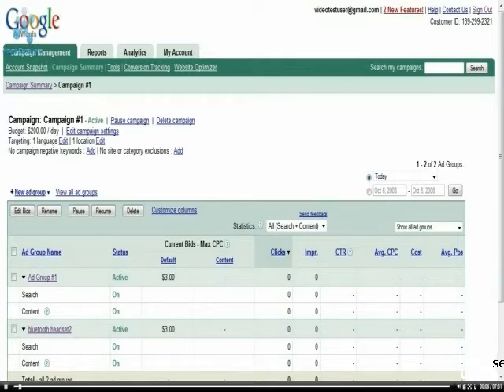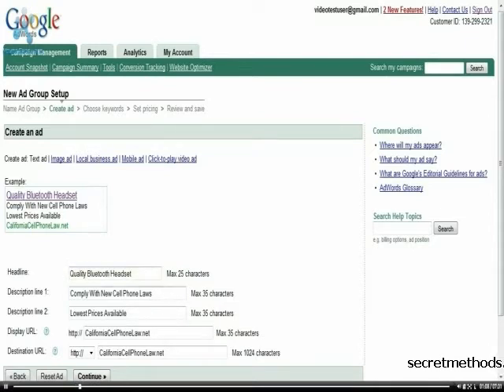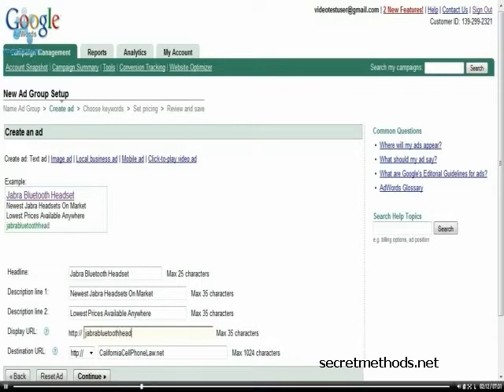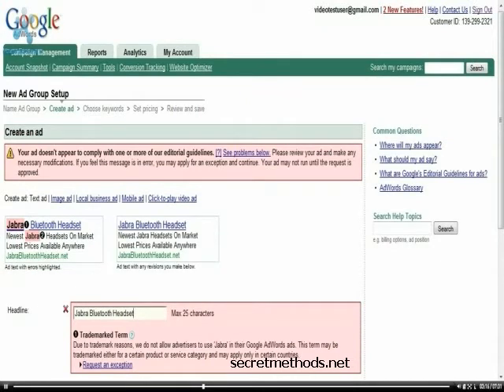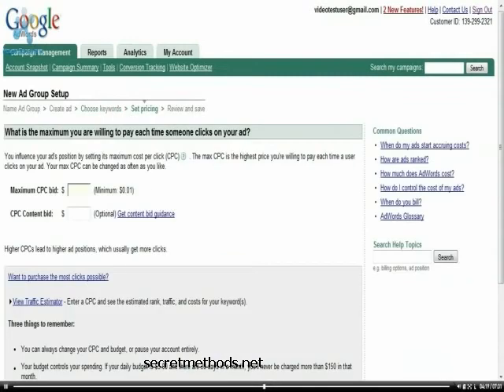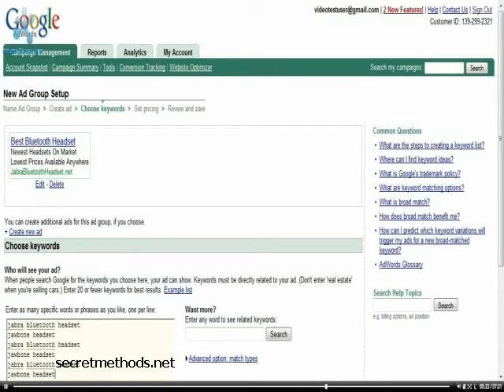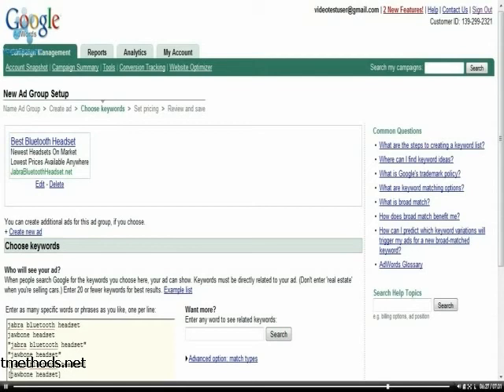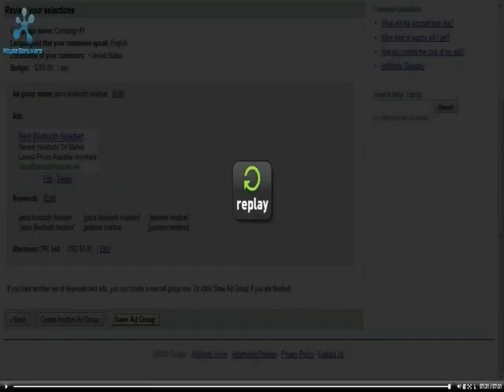Google Adwords - Creating Ad Groups - REV UP SALES 5/5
Creating ad groups increases the likelihood of people seeing your ad. This video shows you how to do this.